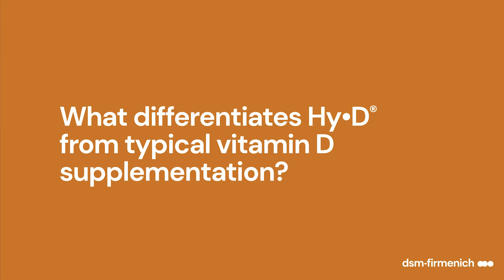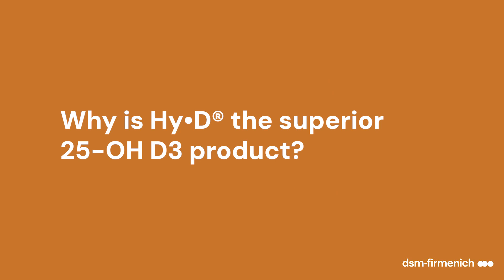Understanding Hy•D®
In this brief video, our Hy•D Category Manager Paige Gott explains what makes Hy•D the industry standard for 25-OH D3. Paige shares how Hy•D works, as well as the proven research in multiple species around the world that help livestock and poultry producers keep their animals thriving.